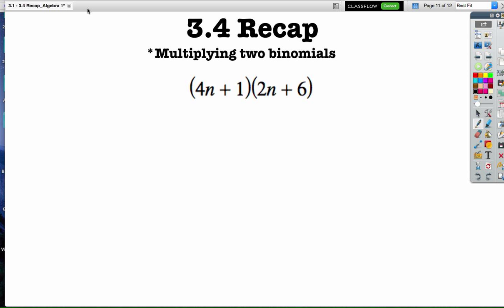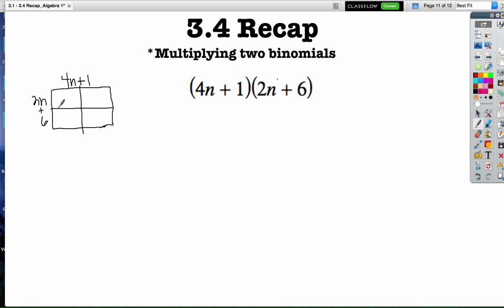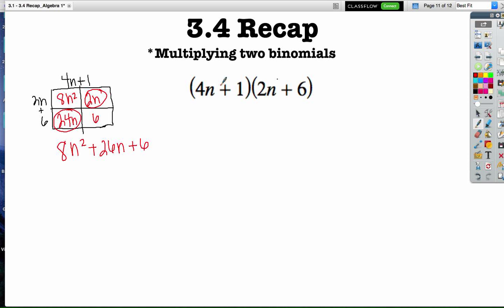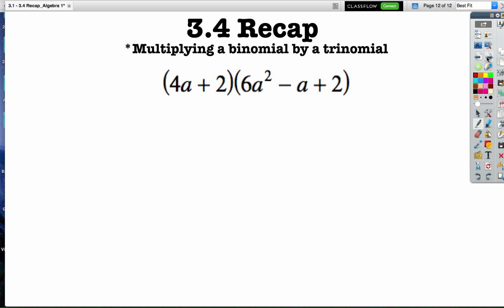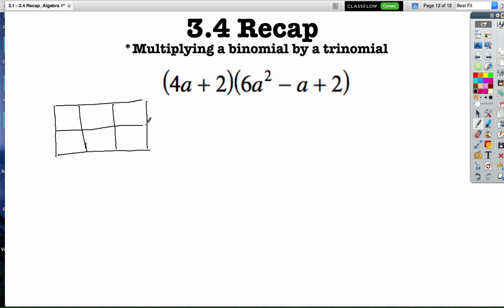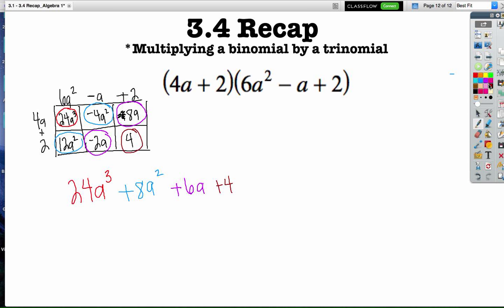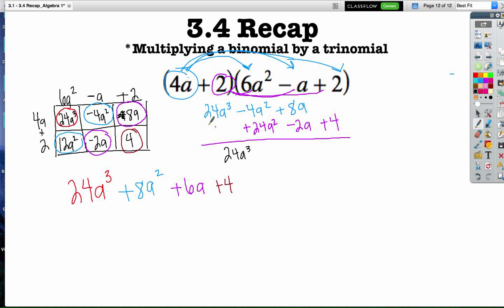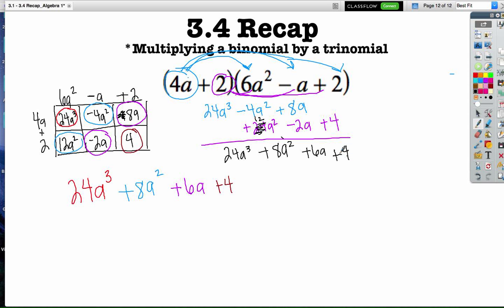3 4 Recap